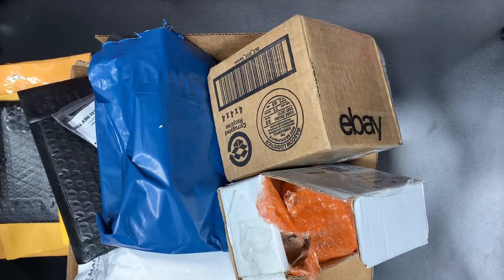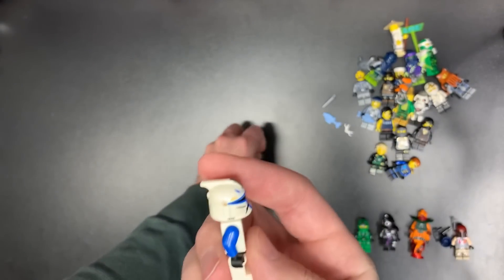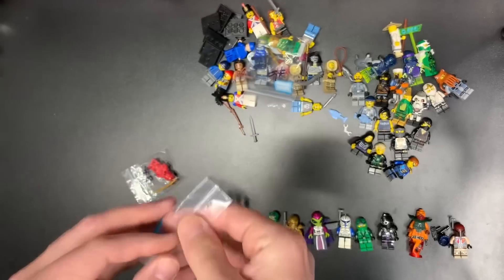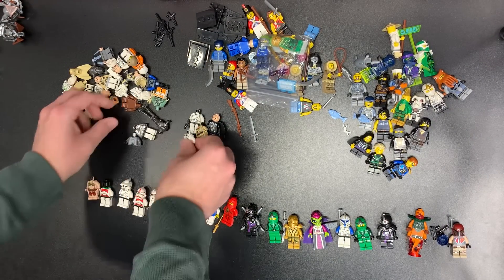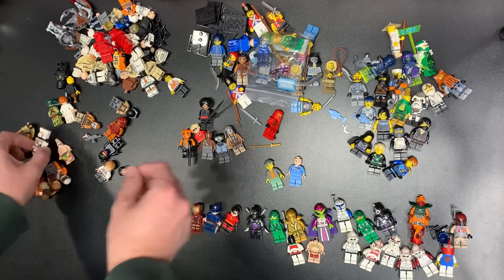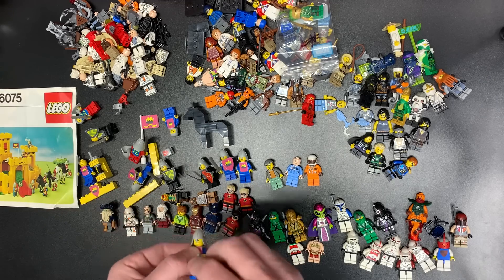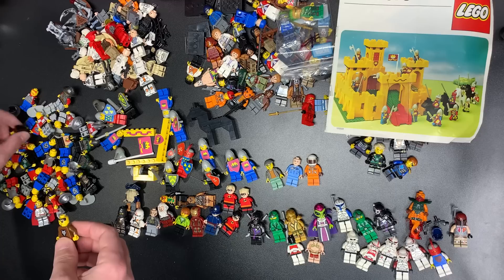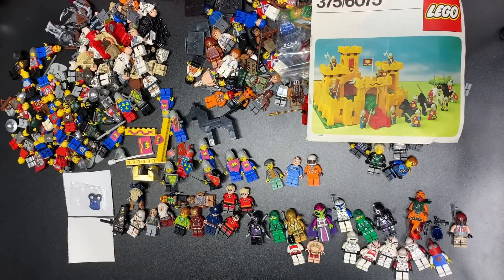Hot Dang What A LEGO Haul! SO COOL!!!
Join me for some epic LEGO minifigure fun today with so many fun figs it is crazy including the figs that started it all!